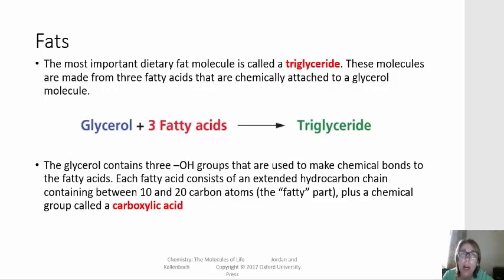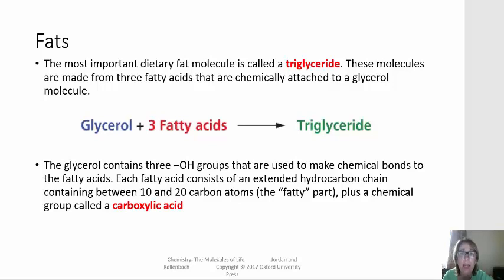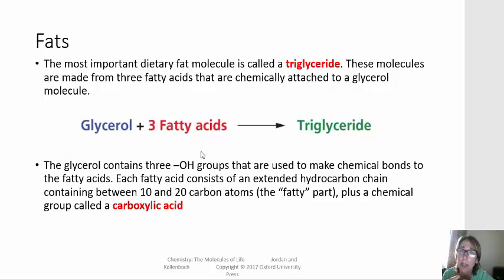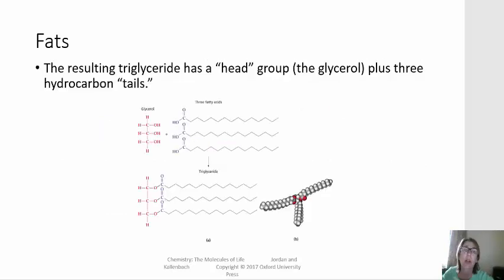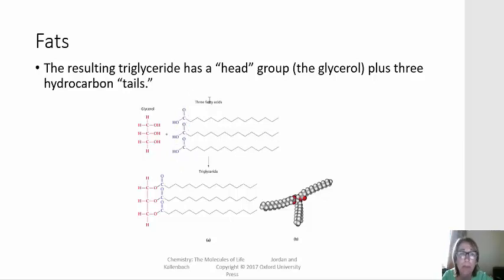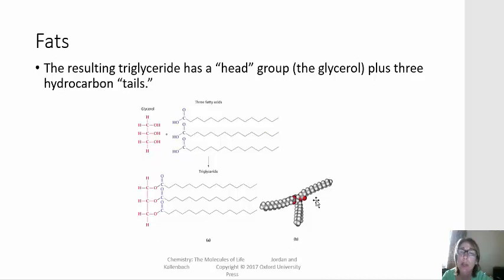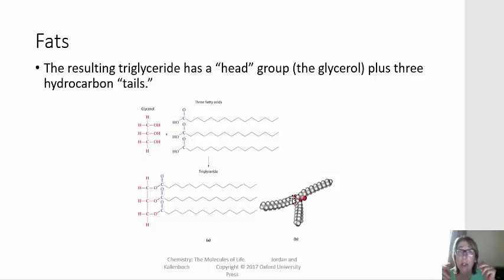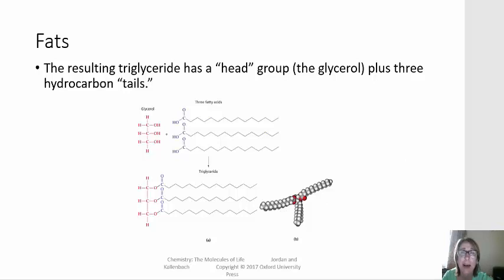CHM 127 048 Triglycerides